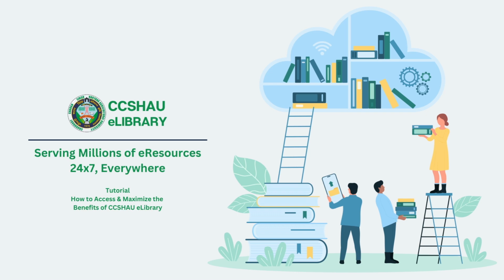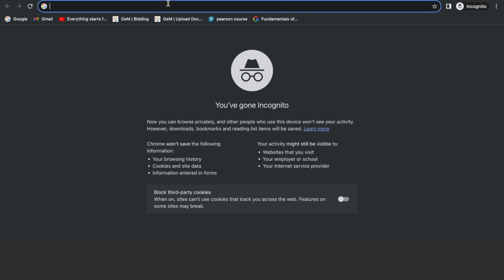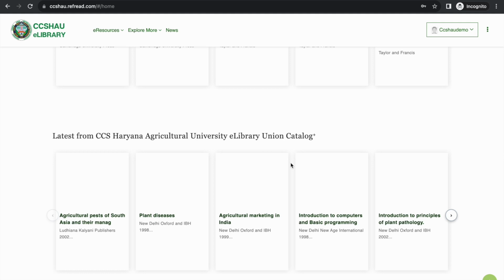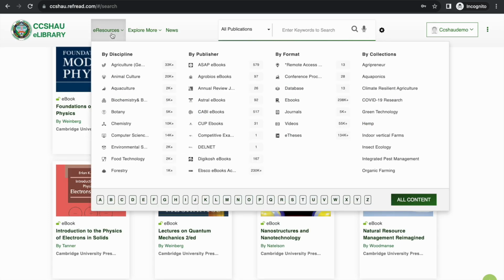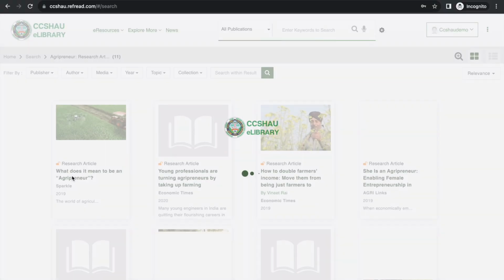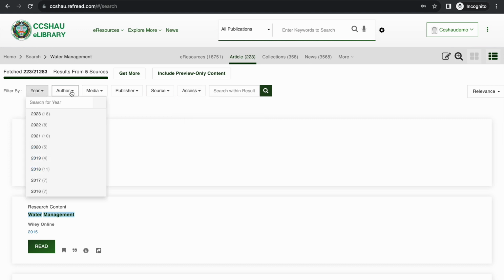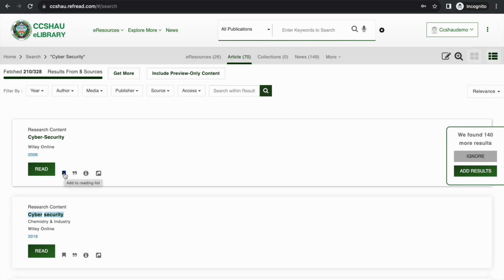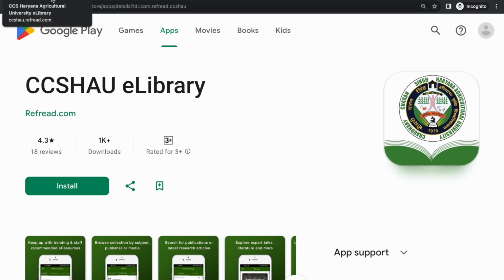CCSHAU eLibrary | Tutorial I Refread Digital Library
CCSHAU eLibrary (ccshau.refread.com) is designed and developed by Refread Solutions to serve CCSHAU students and staff with every piece of information they need, at any time, from anywhere and on any device.

A single platform featuring entire CCSHAU library collections, thousands of eResources and many content personalization features serves as the perfect information destination for library users. This tutorial explains how the platform and the content within can be accessed by registered users both within and outside the campus.